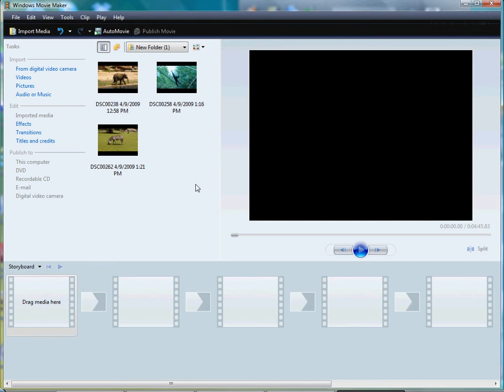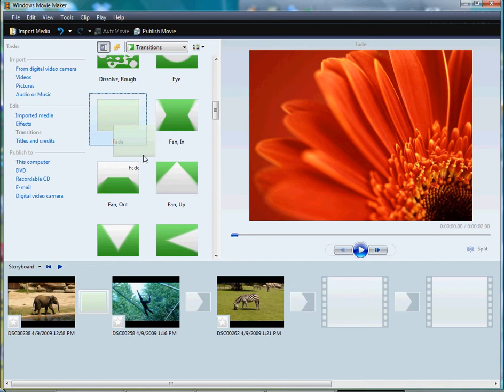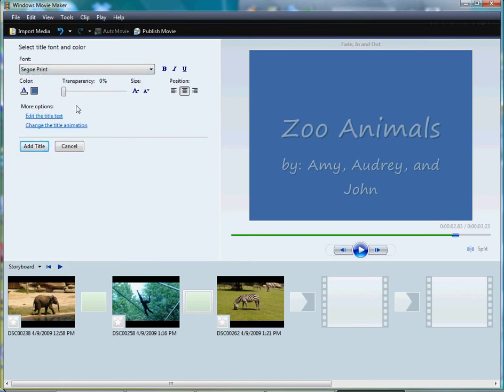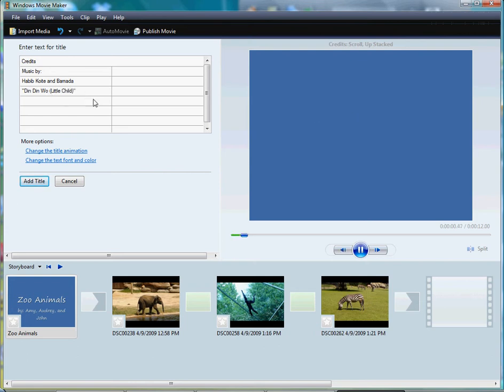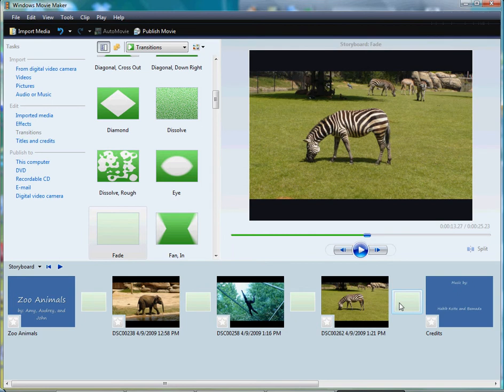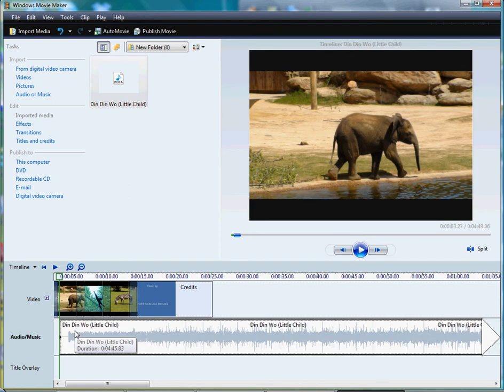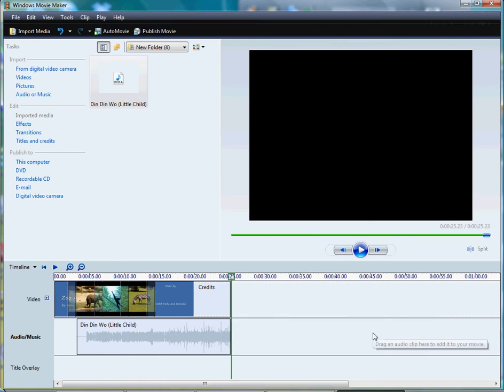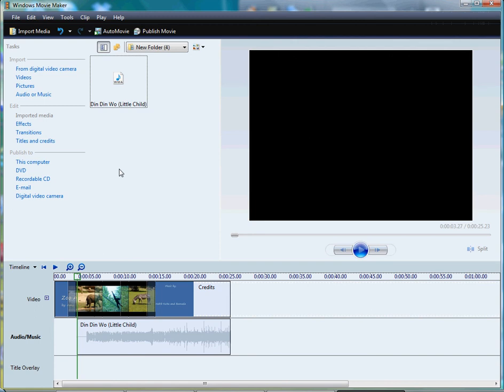Instructional Video: Movie Maker (ZooAnimals)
This is a tutorial for students on how to create a movie using Windows Movie Maker.